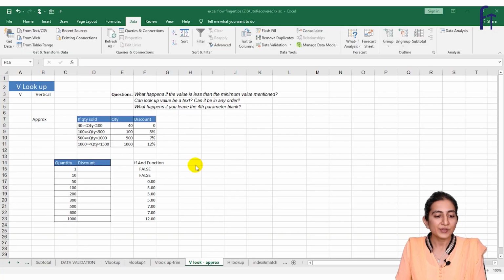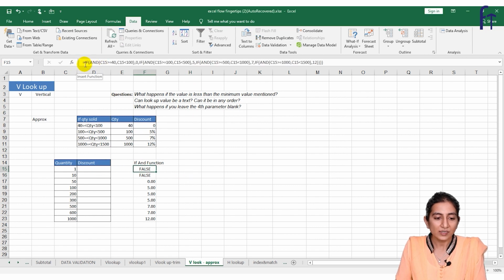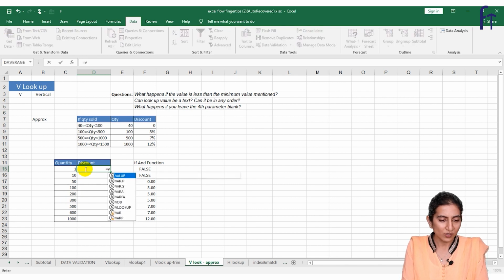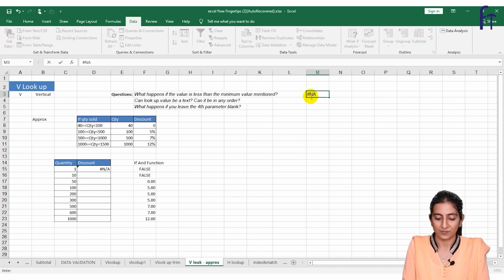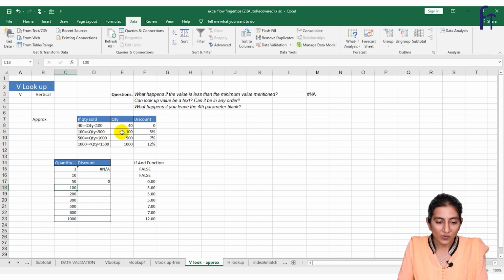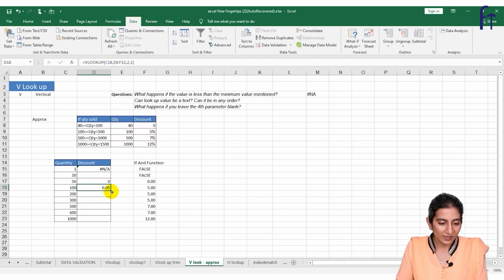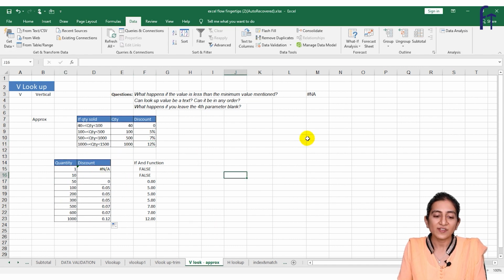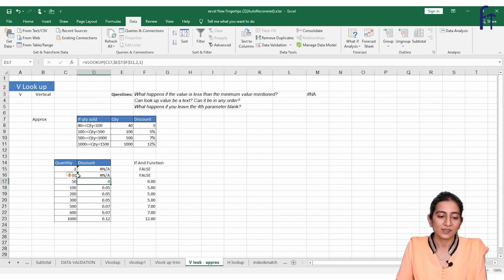Vlookup in Excel | Vlookup Approx | Excel Full Course | Fingertips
Use Excel to its full power with our beginner-friendly VLOOKUP tutorial!

Learn the basics, syntax, and practical examples to navigate spreadsheets like a pro. Avoid common mistakes and discover advanced tips to elevate your data analysis game. Hit play now and become an Excel expert!